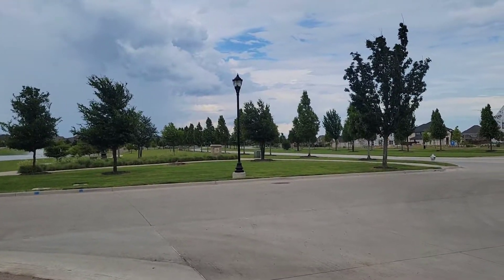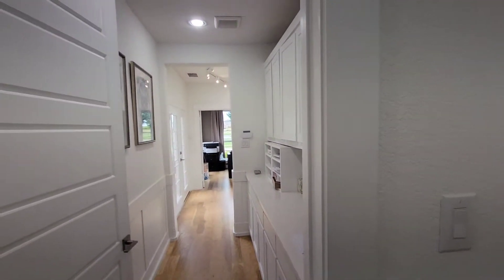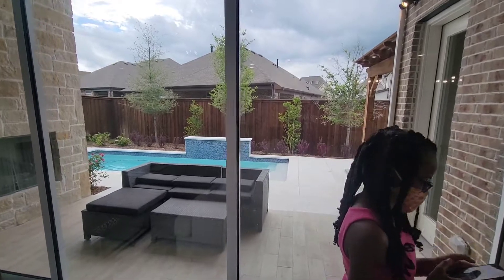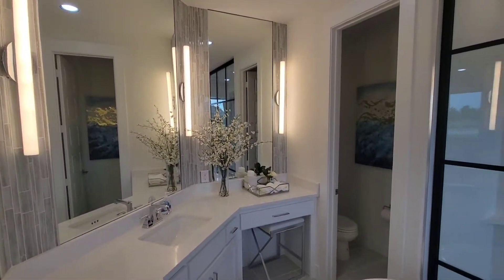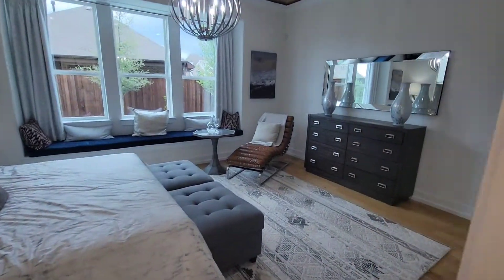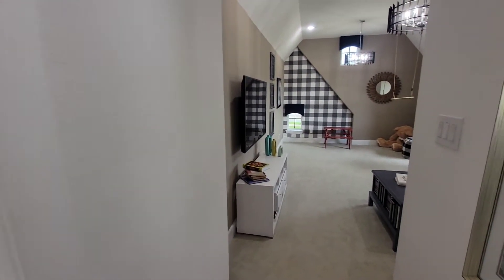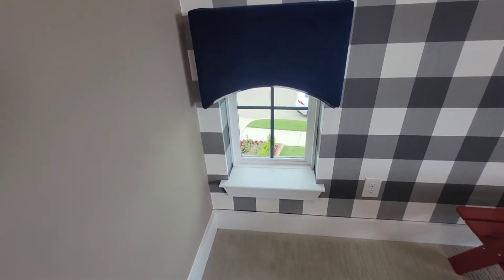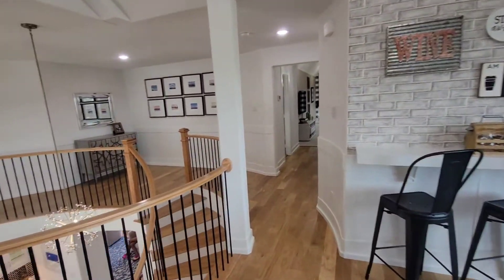Grand Homes tour in South Pointe Mansfield tx.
5 bedroom. 4.5 bathroom, 3 car garage. office, media room, playroom, game room. wet bar, pool, etc

starting price: 475,000 to 700,000.00
4,460 square feet of home.